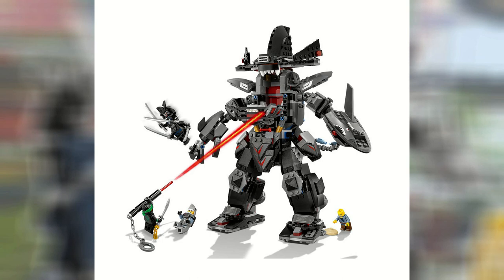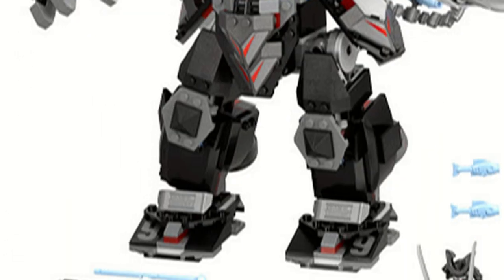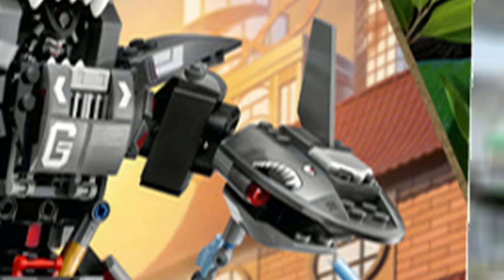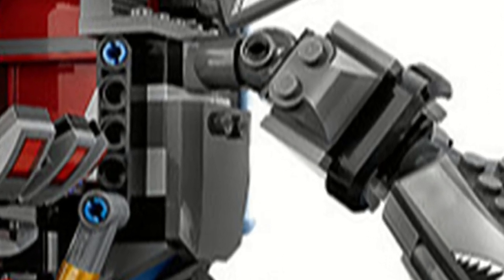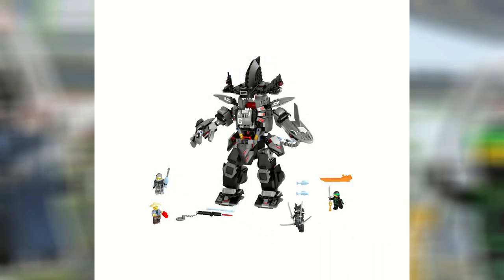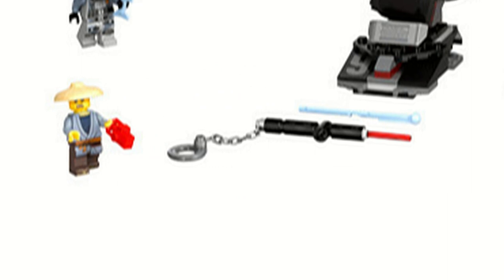LEGO Ninjago Movie: Garma Mecha Man Set Analysis (70613)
Analyzing the Lego Ninjago Movie 70613 Garma Mech Man
Most of the information in this video came from the set description.

Lego Ninjago Movie Sets:
70606 Spinjitzu Training
70607 Ninjago City Chase
70608 Master Falls
70609 Manta Ray Bomber
70611 Water Strider
70612 The Green Ninja Mech Dragon
70613 Garma Mecha Man
70614 Lightning Jet
70615 Fire Mech
70616 Ice Tank
70617 Temple of the Ultimate Ultimate Weapon
70618 Destiny's Bounty
70619 Lego Ninjago Movie Collectable Minifigure Series
70620